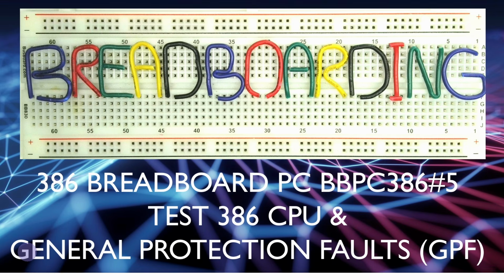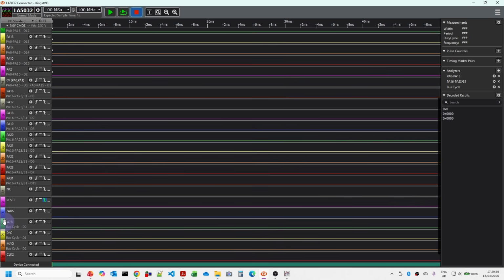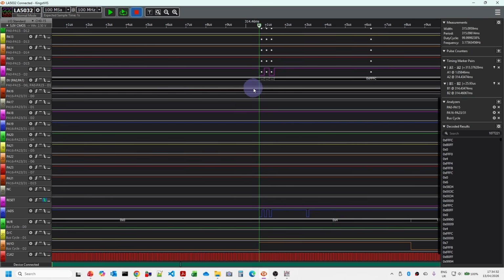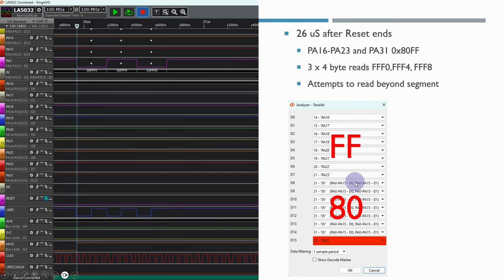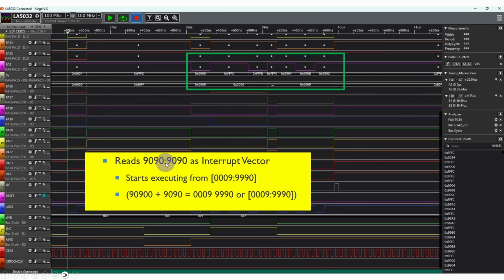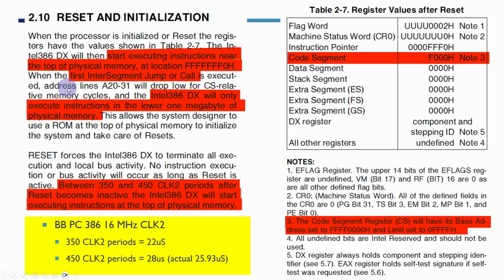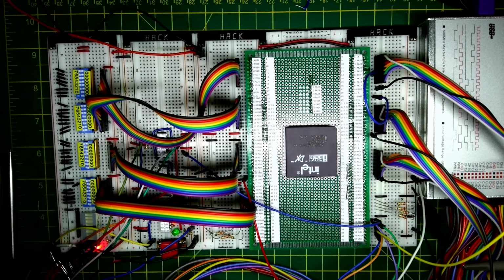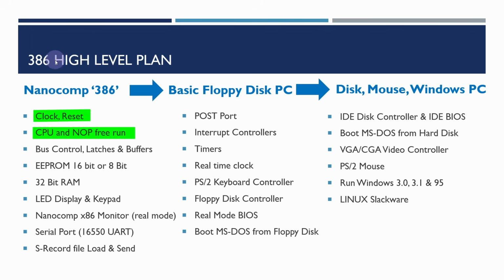386 Breadboard PC #5 386 CPU working & General Protection Faults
The fifth in a new a series of videos to create a retro Intel 80386 (i386) PC on solderless breadboards and learn about how computer hardware and software works. In this video we test the 386 CPU in the breadboard adapter created in videos #3 & #4 by setting the data bus to NOP No Operation codes. Then I use an Intel provided 4 byte test program when the NOPs cause General Protection Faults (GPF).

COMPAQ DeskPro Technical Ref. Guide Vol 1

How to use Breadboards and Retro Digital Electronics (Buffers video #13)

Chapters
0:00 Introduction
1:05 No Operation code - what is it?
2:30 Bus Cycle definitions
3:07 32 Channel Logic Analyzer LA5032
5:49 NOP CPU Tests
11:29 GPF Explanation
21:31 Intel 4 byte 386 test program
25:19 Windows 3.0 UAE and 3.1 GPF
26:13 386 Project High Level Plan
27:02 Summary and Next Video